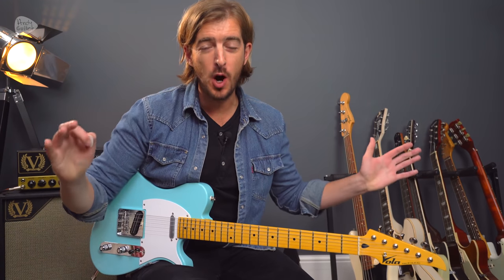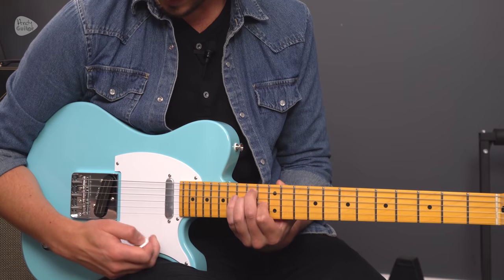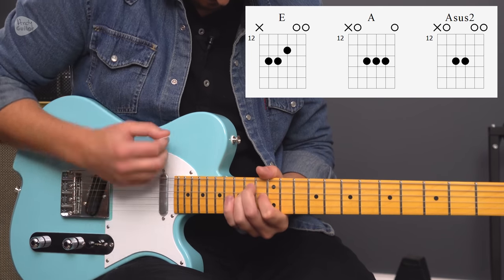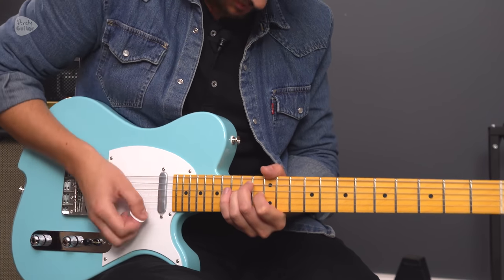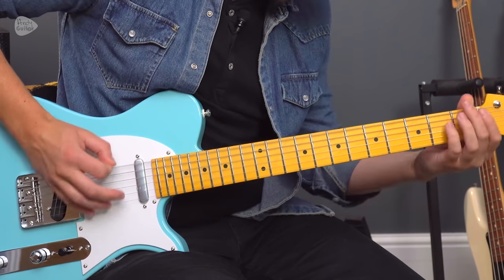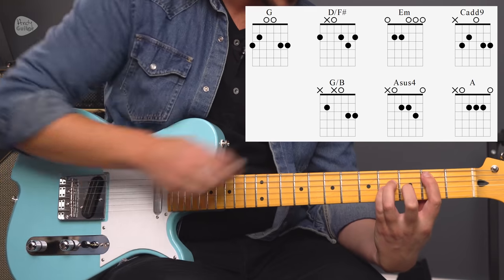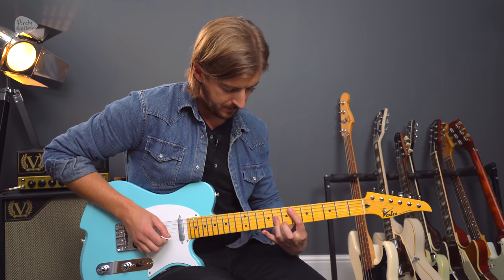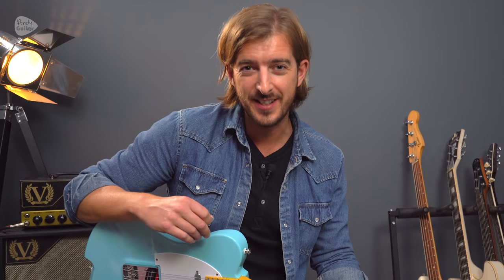Play PARKLIFE by Blur with just the E and A chord??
Here's how to play the 90's Britpop song Parklife by Blur.

The main riff simply uses the chords E major and A major, but in a way I bet you've never used before - 12 frets u the fretboard!

My tutorial was largely based on this live version where we can see what guitarist Graham Coxon is doing pretty well. Have a go a jamming along once you've learned the songs from the lesson video!